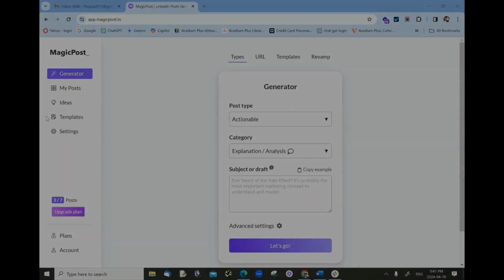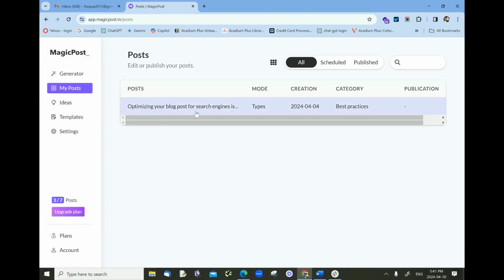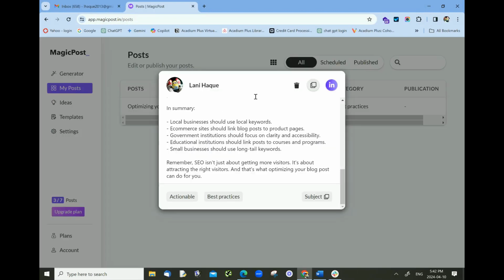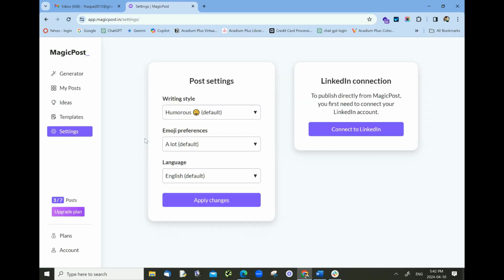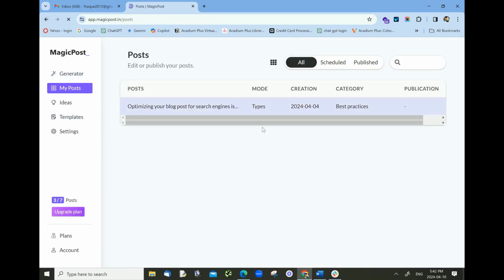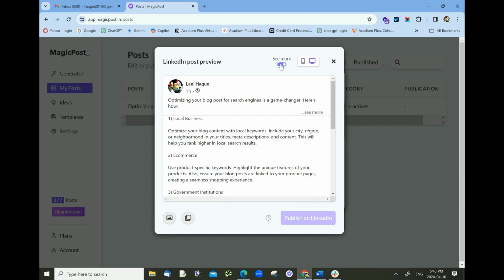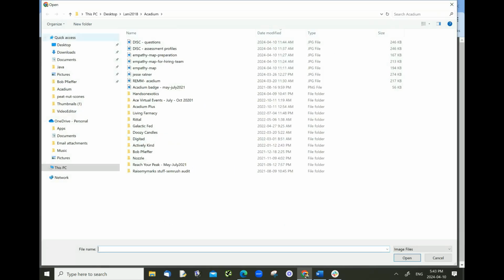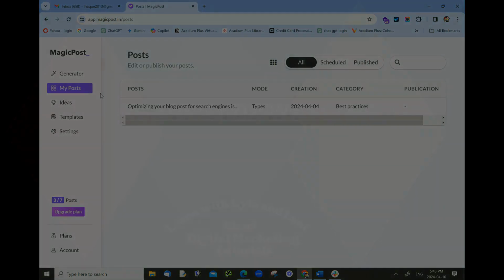How to post on LinkedIn with MagicPost | Digital Marketing Tutorials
In this video I look at how to publish a post created with MagicPost onto LinkedIn.